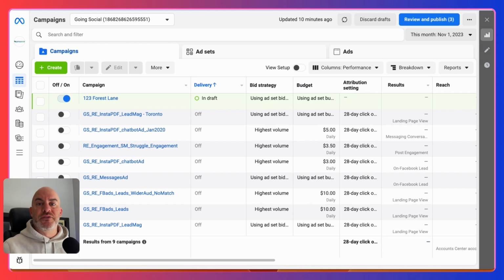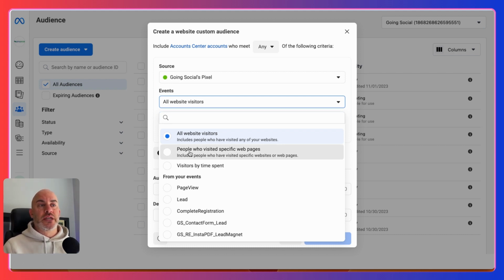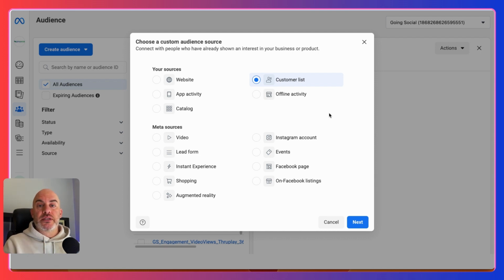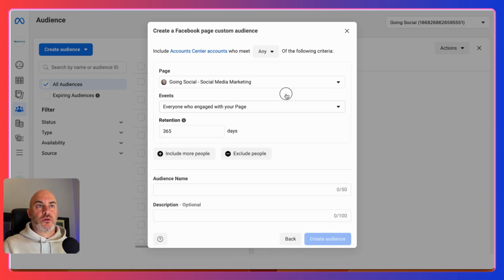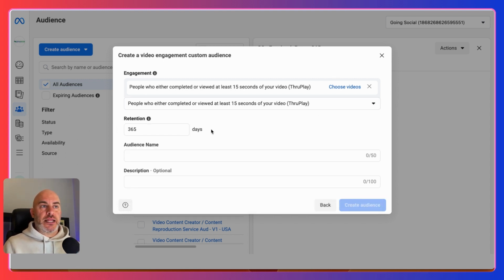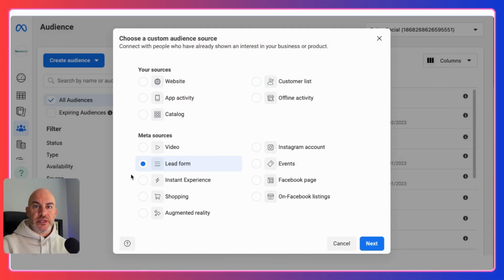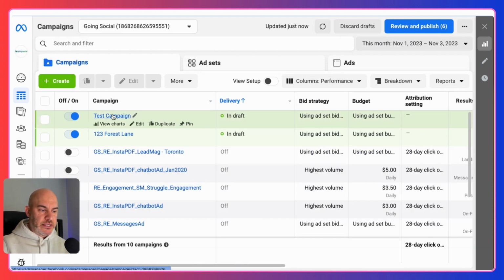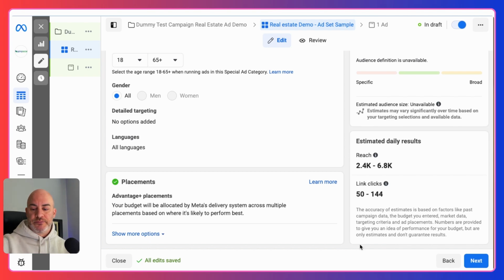How To Retarget With Facebook Ads in 2023 | Custom Audience Setup For Real Estate Agents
Are you reaching the best audiences with your Facebook & Instagram Ads? You might be missing out and impacting your success by not setting up some key audience groups which you can use to target OR exclude with your advertising campaigns. If you have heard people talk about Ad Retargeting or using special ad targeting strategies with Facebook and Instagram ad campaigns this is the secret sauce that you will learn about in this video.
Watch me with step-by-step instructions on which audience groups are best for your Facebook ad campaigns. I'll show you how to set them up and demonstrate the various options. I'll also show you how to use these audience groups when you create your ad campaigns.

🔥 Get Access To The Facebook & Instagram Advertising Course For Realtors - Learn How To Setup The Perfect Marketing Campaigns To Promote Real Estate Listings

🚨 Are you looking for some expert help with your Facebook & Instagram Advertising? Book A Coaching Session Today:

📸 If you are getting started with Instagram Marketing for your realtor business or you want to ensure you grow your Instagram following, be sure to download my FREE Instagram Marketing Guide now

0:00 - Simple and Advanced Strategies For Improved Facebook Ad Targeting
1:28 - Installing the Facebook Pixel on your website
1:54 - Learn The Exact Settings For Successful Ad Campaigns - Facebook Ads Training Course
2:28 - How to Setup Facebook Ad Audiences
4:12 - Special Ad Audiences for Real Estate Advertisements
5:53 - How The Facebook Pixel Tracks Website Clicks and Conversions
6:47 - How To Set Up Website Traffic Audience For Facebook Ad Targeting
12:35 - How To Set Up A Facebook Ad Audience From A Customer List (Email List)
16:06 - How To Set Up An Instagram Account Facebook Ad Audience - How To Target Instagram Engagement
17:43 - How To Set Up A Facebook Ad Audience Of People Who Engage With Your Page or Ads on Facebook
18:46 - Setup A Facebook Ad Audience Of People Who Attend Or Engage with Events
22:17 - Setup A Facebook Ad Audience Of People Who Engage With or View Videos
26:36 - How to Update Video Ad Audiences With New Video Content
28:23 - How to Create A Facebook Ad Audience From People Who Engage With Lead Forms
34:00 - How To Setup A Facebook Ad Campaign Using Custom Audiences
37:42 - How To Exclude Custom Audiences On Facebook Ad Campaigns
39:28 - Summary

💥 Other Top Real Estate Marketing Videos 💥